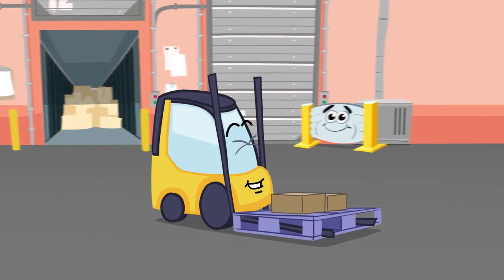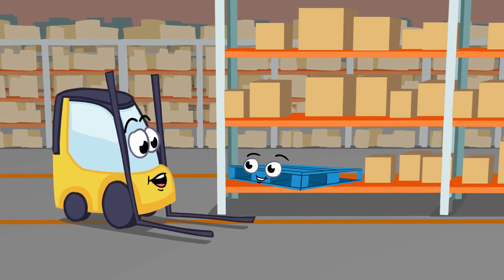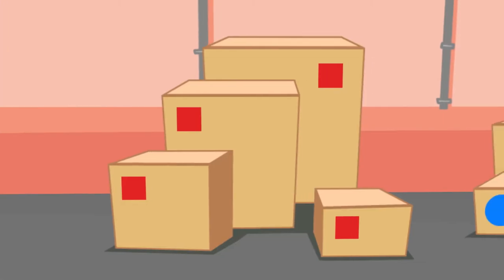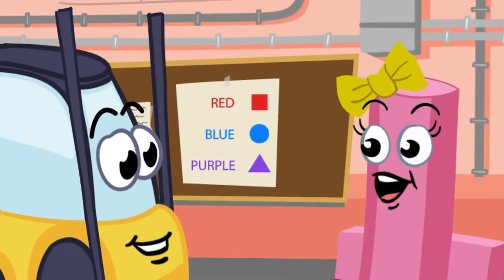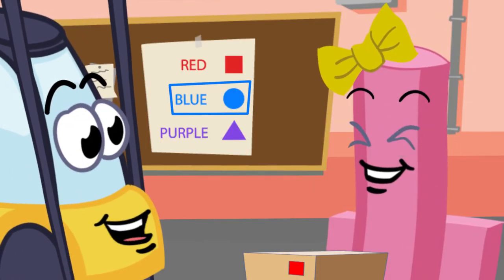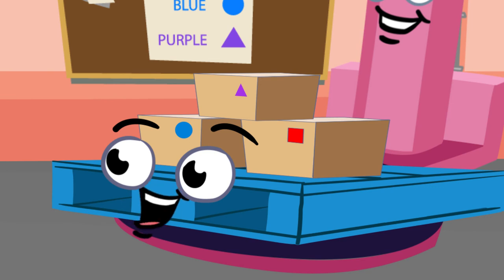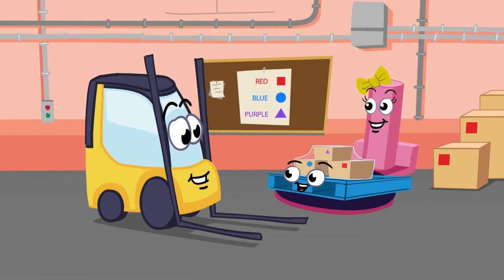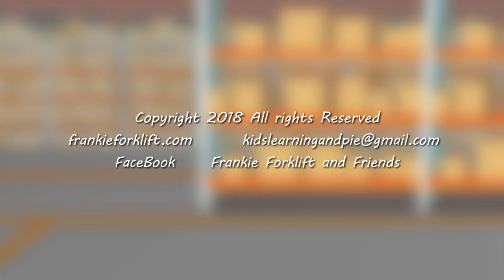Frankie Forklift Learns Colors and Shapes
Frankie Forklift starts a new adventure in the warehouse. He works together with Petee Pallet and Sally Shrink Wrapper to stack and wrap loads of boxes. Along the way, Frankie learns about colors, shapes and teamwork!

About the video series:
Follow Frankie Forklift through his colorful, animated adventures in the warehouse, where he inspires children to learn, play and use their imaginations. His friends, Larry Lift Truck, Petee Pallet and Sally Shrink Wrapper, join in educational dialogue about warehouses, safety, colors and life lessons. Children ages 2-6 love the happy characters while parents enjoy the positive messages and quality family time.

Want more Frankie Forklift?
to get Frankie Forklift plush toys, books and coloring pages.